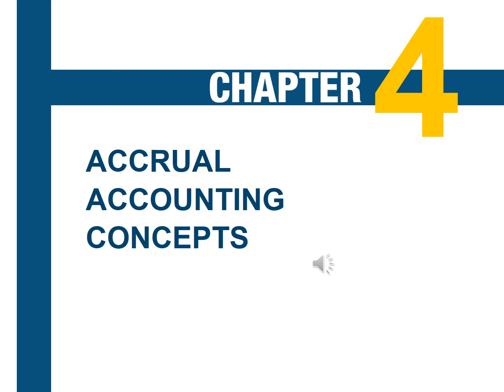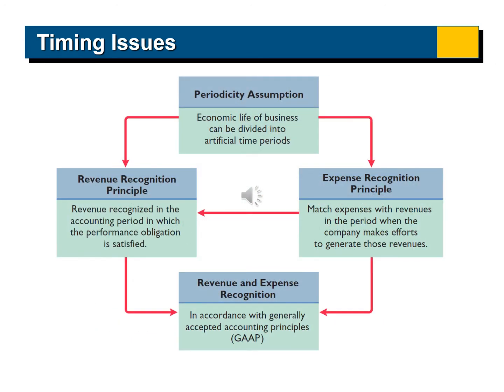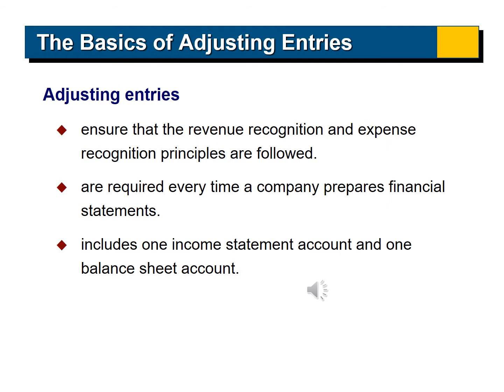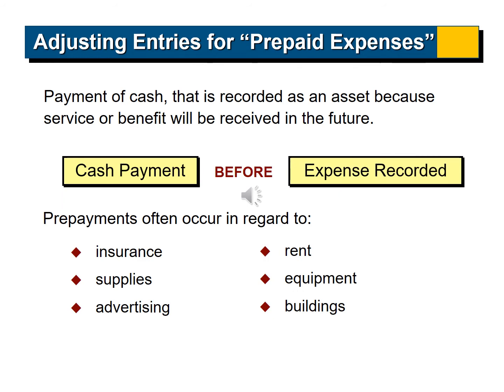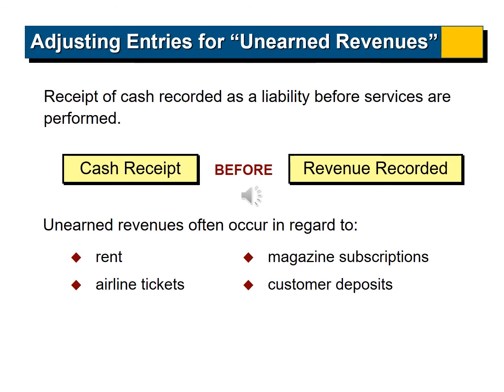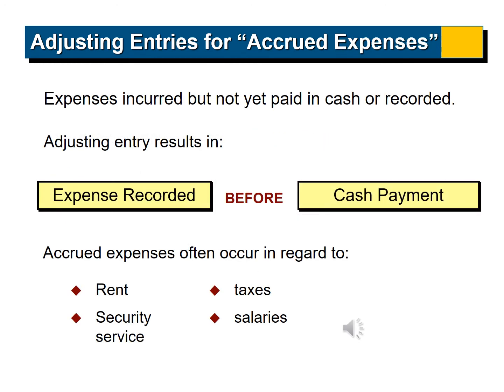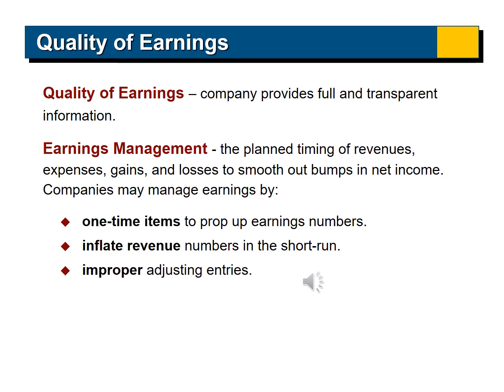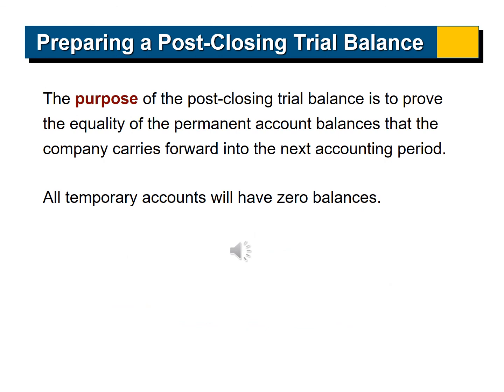Lecture 4: Accrual Accounting Concepts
Accrual Accounting Concepts